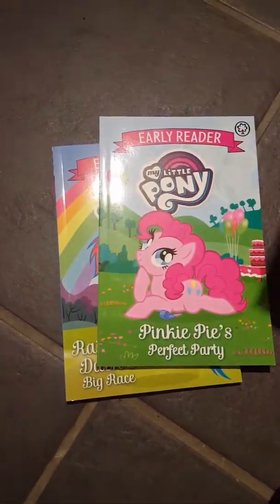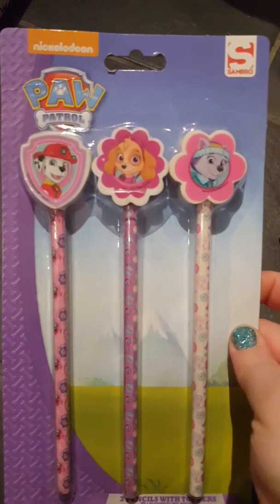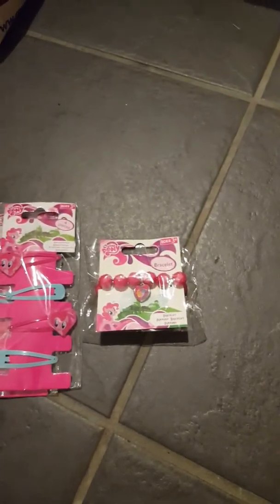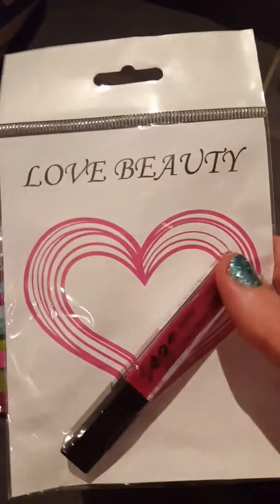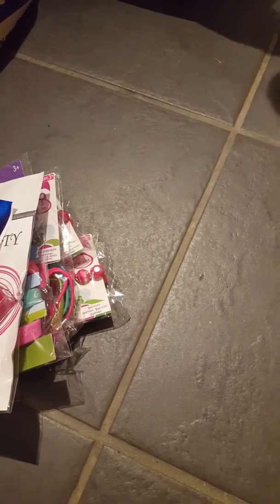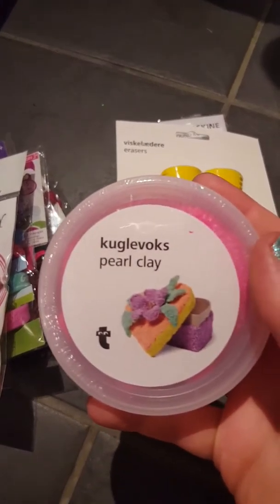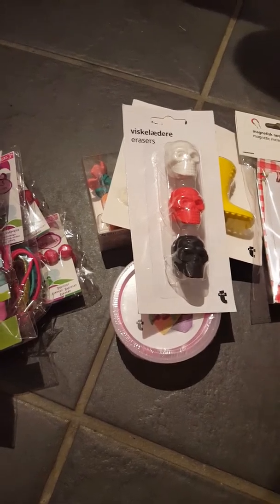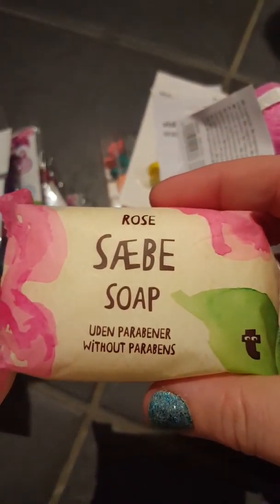Poundland and tiger haul may 2017